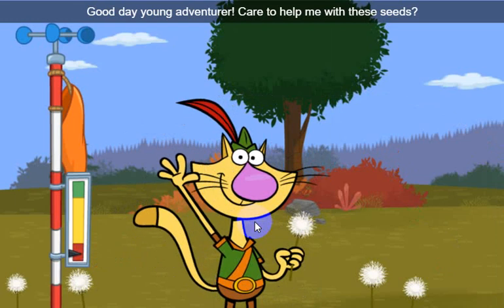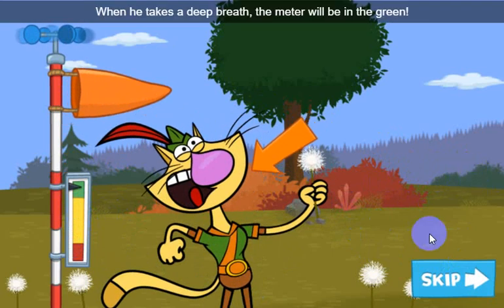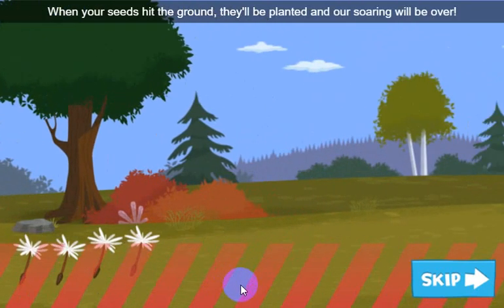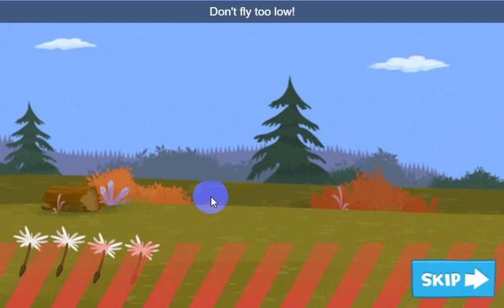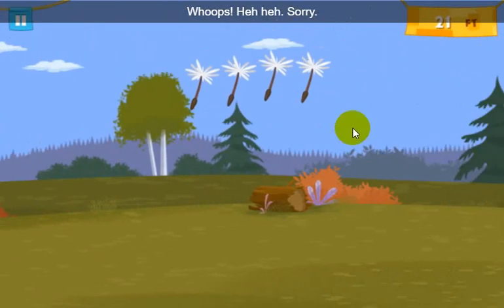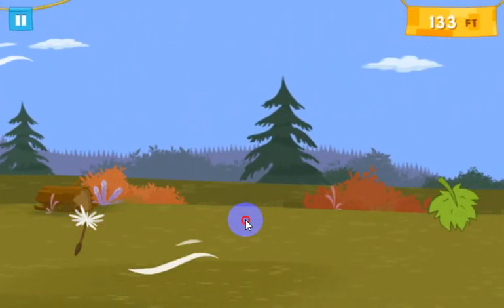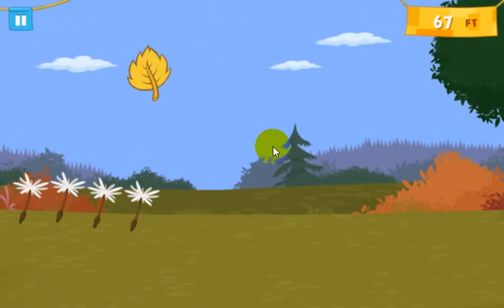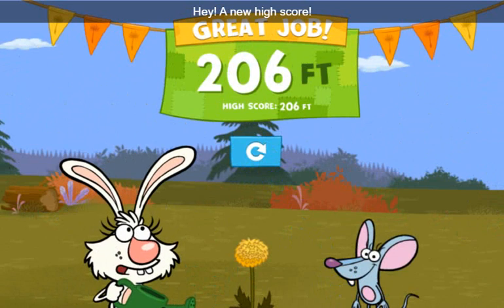🌱Seed Soaring🌾I'm trying to send seeds as far as I can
🌱Seed Soaring
🌾I'm trying to send seeds as far as I can